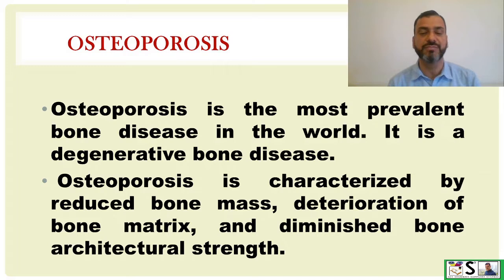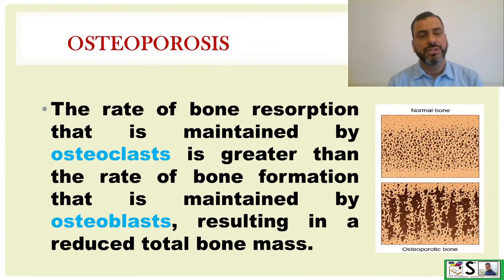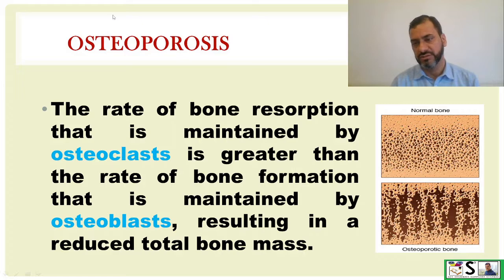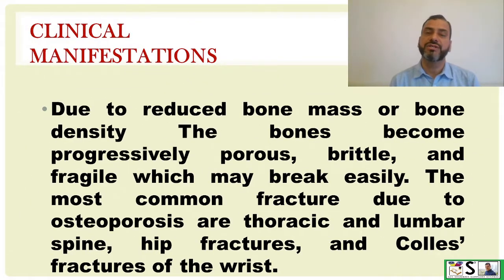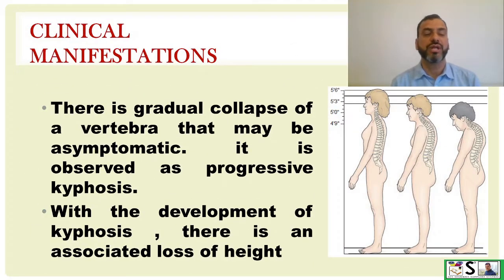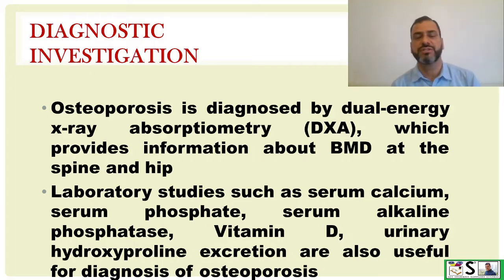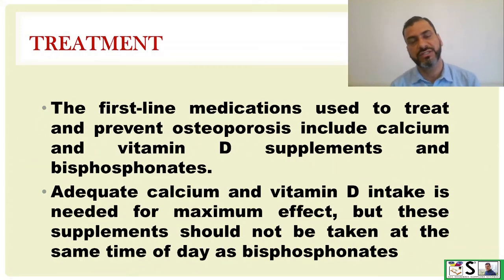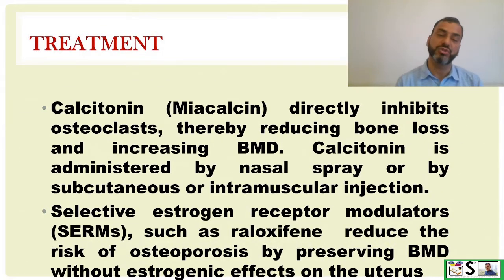WHAT IS OSTEOPOROSIS / WHY BONES BECOME FRAGILE IN OLD AGE / COMPLETE INFORMATION ABOUT OSTEOPOROSIS